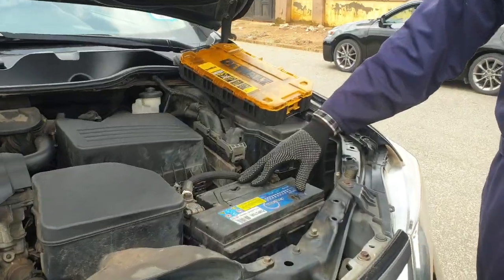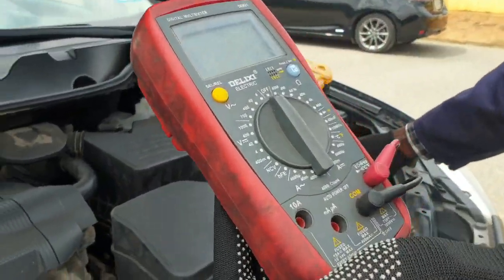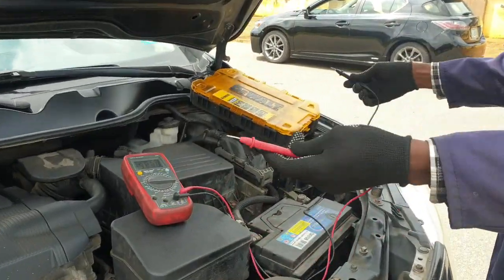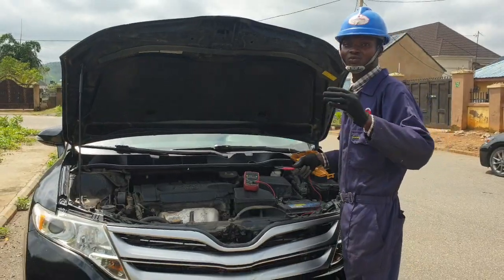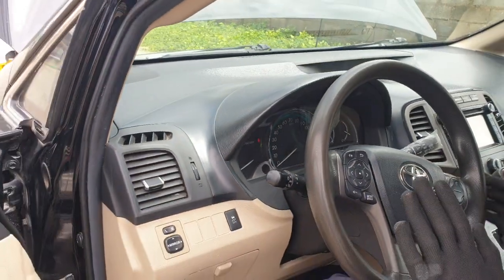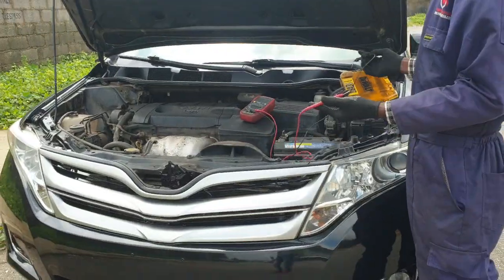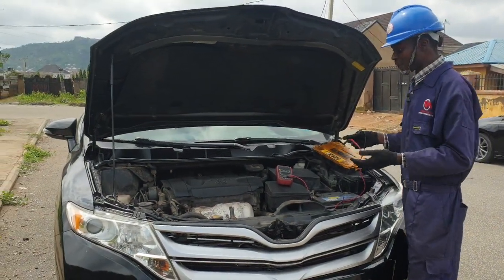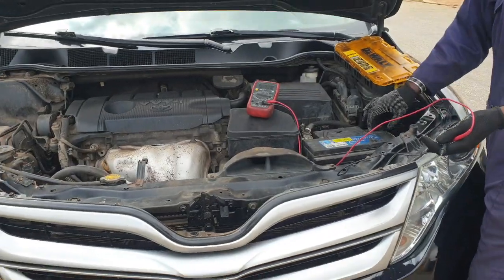How to Use a Digital Multimeter to Diagnose a Car ? Vonosdyforyou